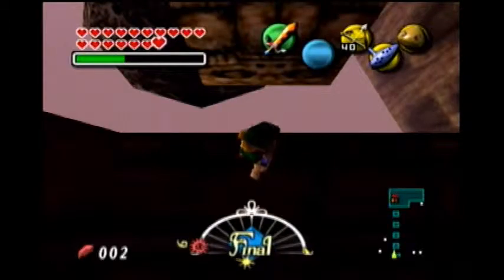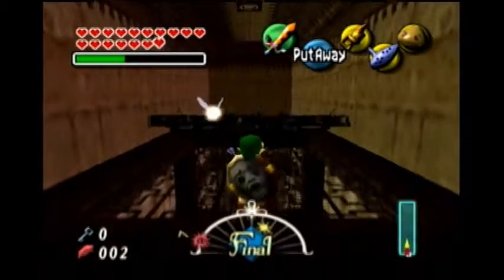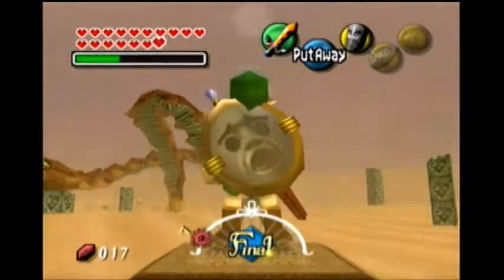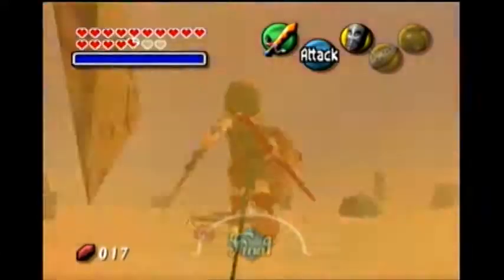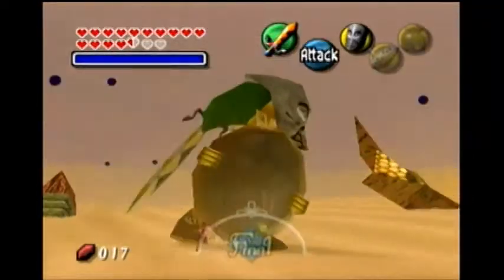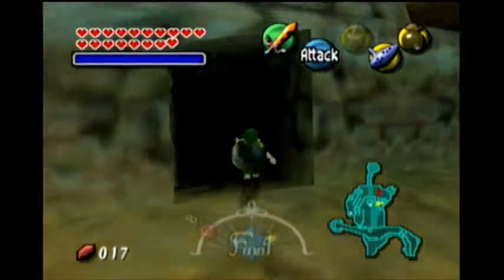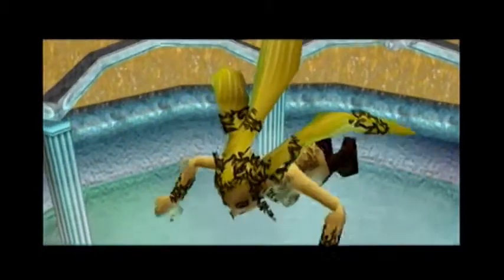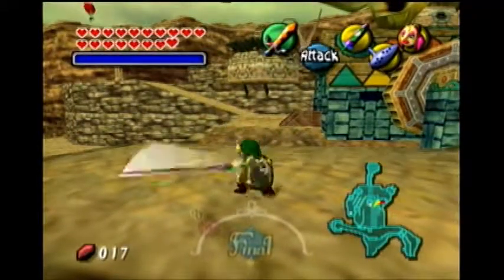Let's Play Legend of Zelda Majora's Mask Part 41: Giant Masked Insect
In this part we finally take down the boss of the Stone Tower Temple: Twinmold.  We also get the final item from the final Great Fairy.